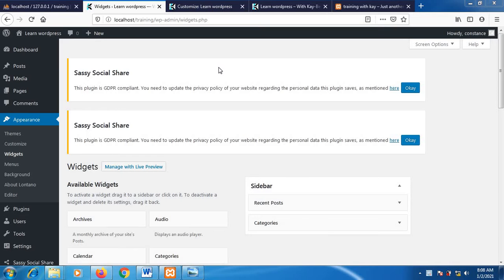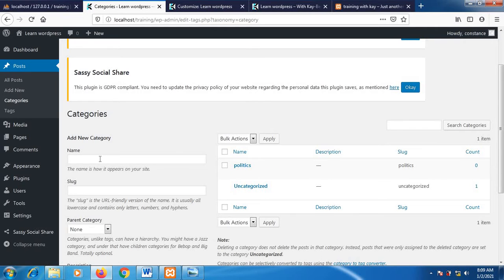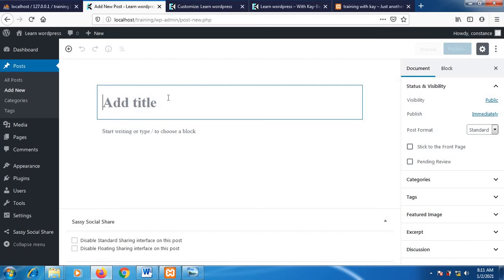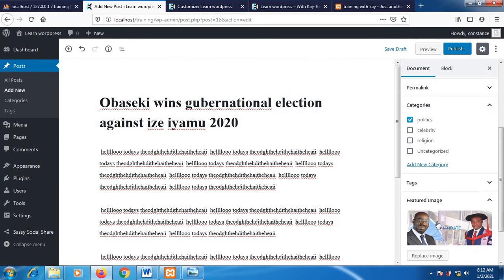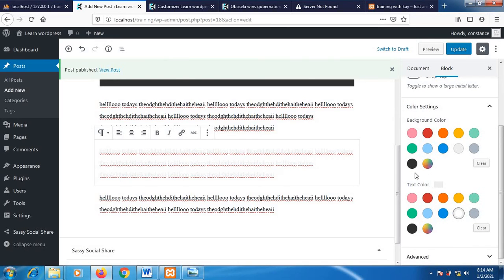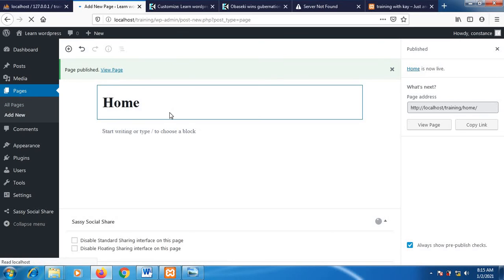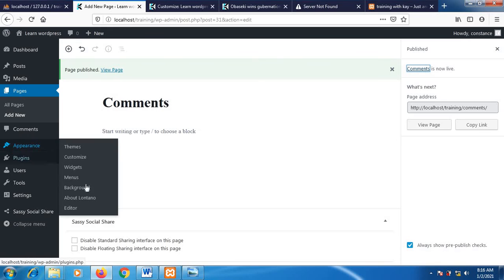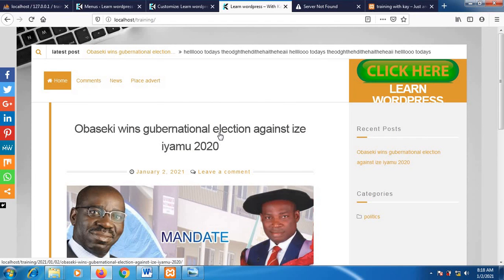HOW TO CREATE A PAGE, POST, CATEGORIES AND MENU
in this video you will learn how to create a post, page, menu and categories.
You also get to know their differences.